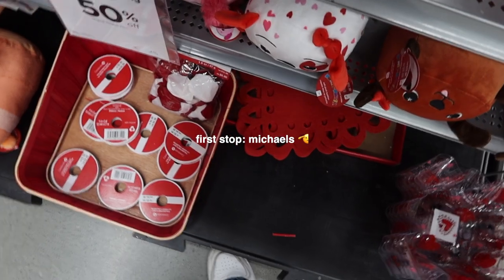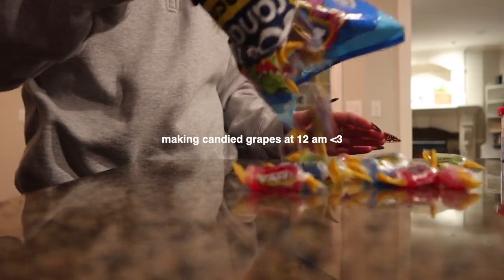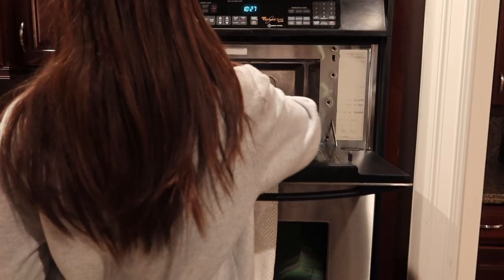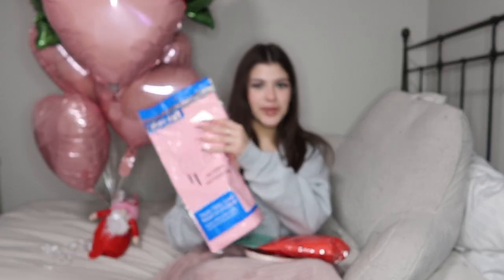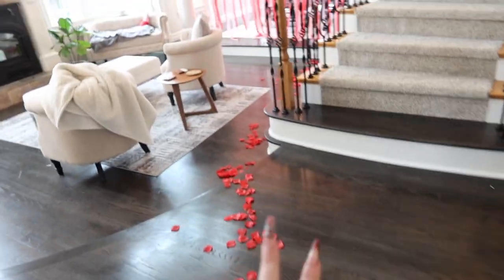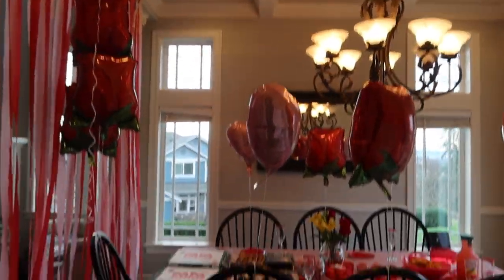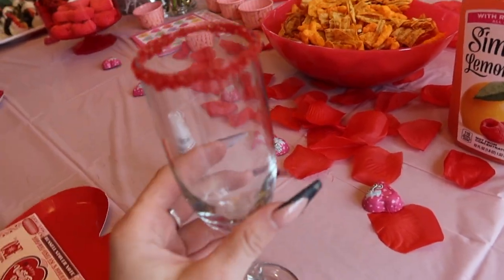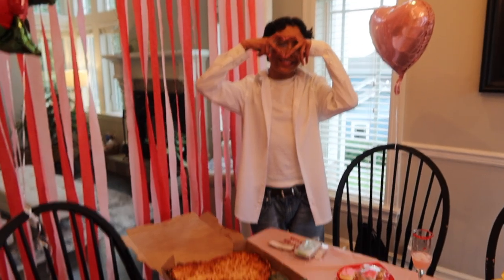VALENTINES DAY PARTY VLOG + PREP WITH ME (shopping, baking, haul, friends & more!!)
hey guys! todays video is just in time for valentines day and I hope you enjoy watch me prep for hosting a valentines day themed party! in this video I invite friends over for a galentines party inspired by TikTok, I go shopping, party plans, bake, and decorate! ♡

FAQ
☆ where do you live? washington state!
☆ what do you film with? canon g7x mark III
☆ what do you edit on? my sister uses final cut pro!
☆ height? 5'4